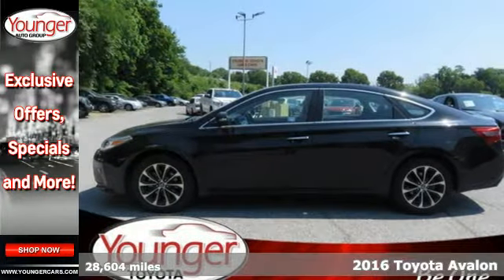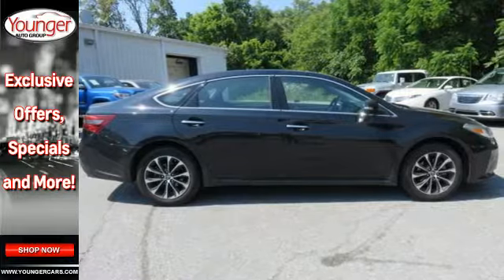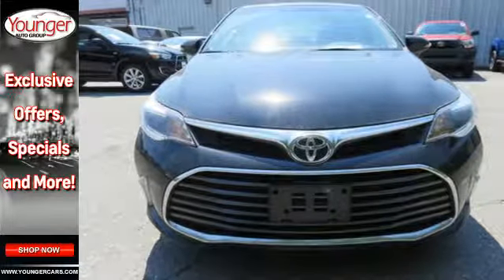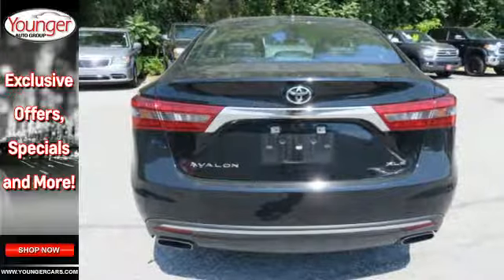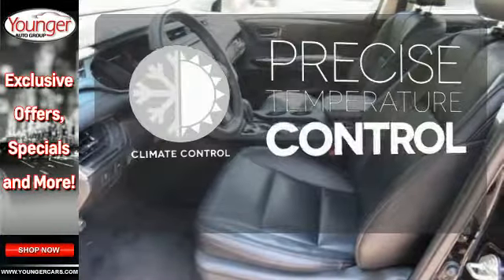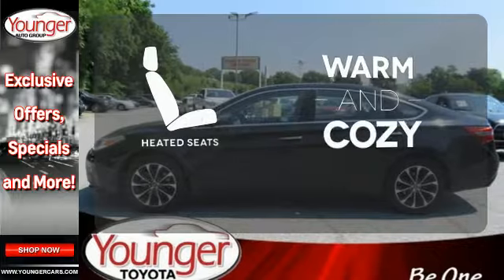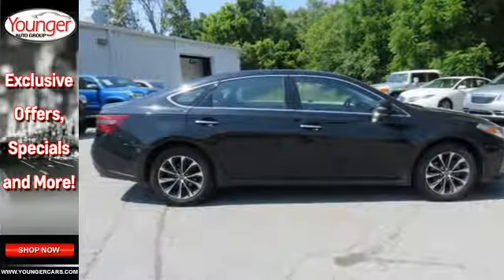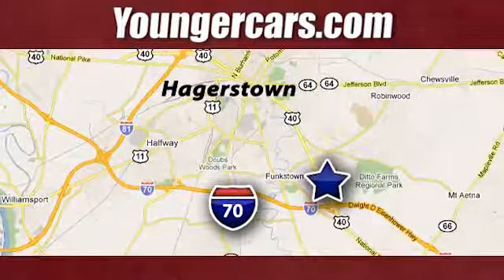Certified 2016 Toyota Avalon Winchester MD Hagerstown, WV #7537400 - SOLD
Year: 2016
Make: Toyota
Model: Avalon
Trim: XLE w/LEATHER
Engine: 6 Cyl. 3.5 L
Transmission: Automatic
Color: Black
Mileage: 28604
Stock #: 7537400
VIN: 4T1BK1EB3GU205202
IIHS Top Safety Pick+. Delivers 30 Highway MPG and 21 City MPG! Carfax One-Owner Vehicle. Dealer Certified Pre-Owned. This Toyota Avalon boasts a Regular Unleaded V-6 3.5 L/211 engine powering this Automatic transmission. Window Grid Antenna, Wheels: 17 x 7.0 10-Spoke Silver-Painted Alloy -inc: machined finish, Variable intermittent wipers.*This Toyota Avalon Comes Equipped with These Options *Valet Function, Trunk Rear Cargo Access, Trip computer, Transmission: 6-Speed ECT-i Automatic (U 660E), Transmission w/Driver Selectable Mode and Sequential Shift Control w/Steering Wheel Controls, Tires: P215/55R17 AS, Tire Specific Low Tire Pressure Warning, Strut Rear Suspension w/Coil Springs, Strut Front Suspension w/Coil Springs, Steel Spare Wheel.*The Votes are Counted *IIHS Top Safety Pick+, KBB.com Best Resale Value Awards, KBB.com Best Buy Award Finalist.*Visit Us Today *A short visit to Younger Toyota Motorcars located at 1935 Dual Highway, Hagerstown, MD 21740 can get you a tried-and-true Avalon today!

Be One!

Address:
1945 Dual Highway